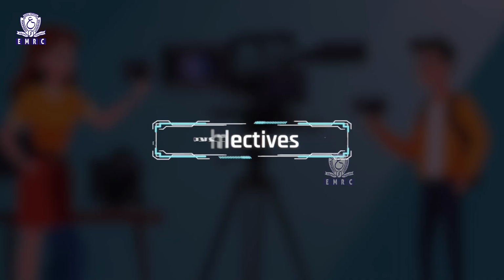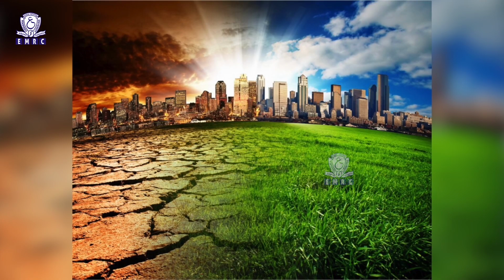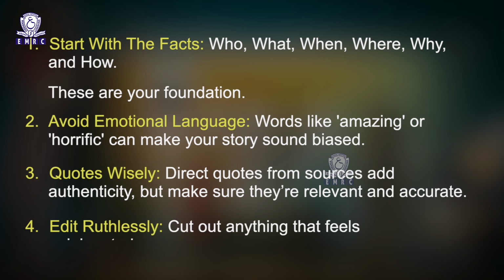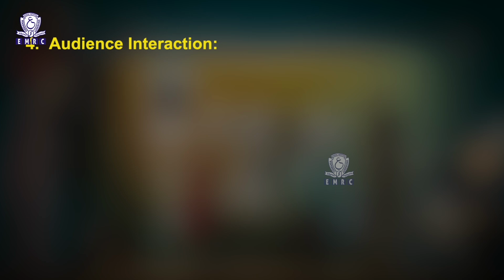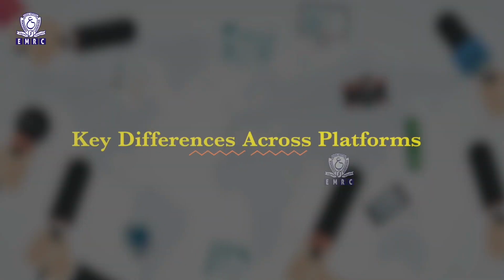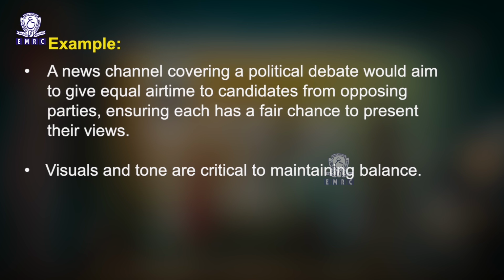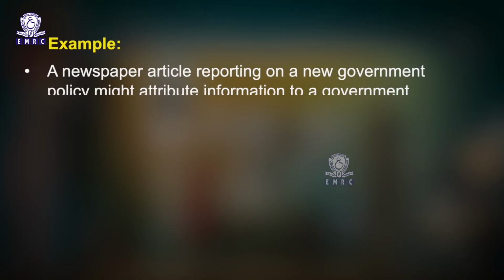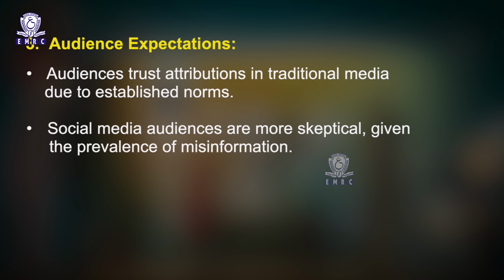Lesson 5 The Core Elements of News Writing Objectivity, Fairness, Balance, and Attribution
B.A. Communication and Journalism
Module/Unit: Forms of Journalistic Writing
SEMESTER-III

Objectives
• Understand the importance of Objectivity in presenting unbiased and factual news.
• Explore how Fairness ensures diverse perspectives in news coverage.
• Learn how to achieve Balance by presenting all sides of a story.
• Recognize the role of Attribution in maintaining transparency and credibility.